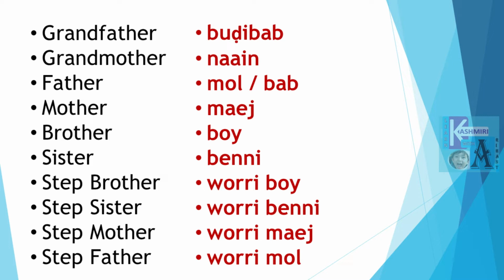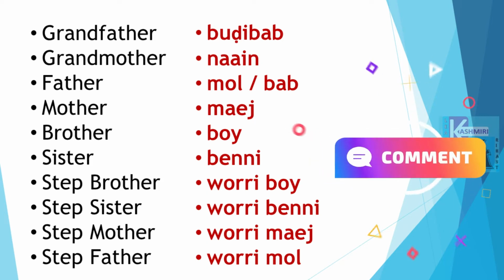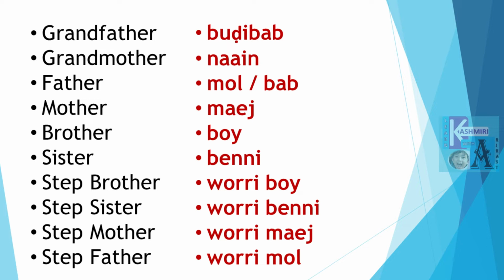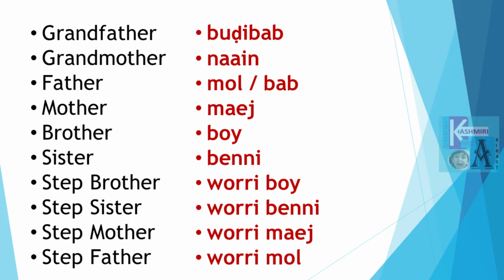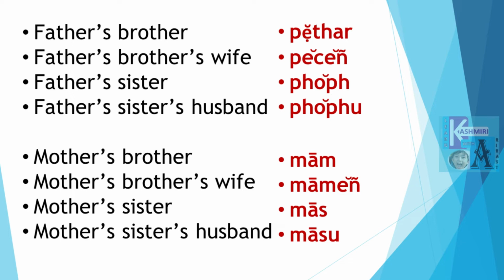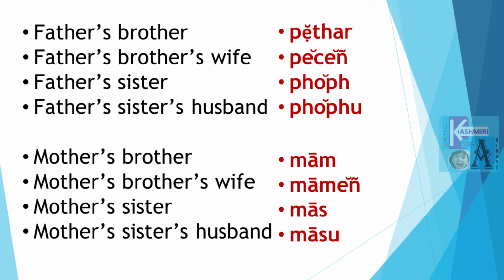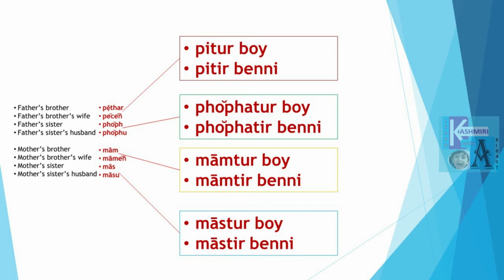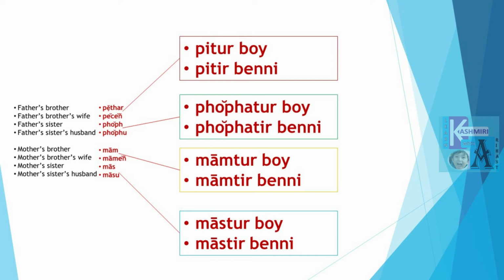Family and Relationships Vocabulary in Kashmiri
The focus of this video is to help the learner with the most basic 30 words used in daily usage in Kashmiri. Together with all the lessons in the playlist we will cover 1000 words that are absolutely must to speak Kashmiri in daily situations.